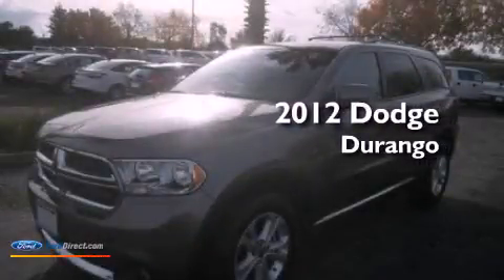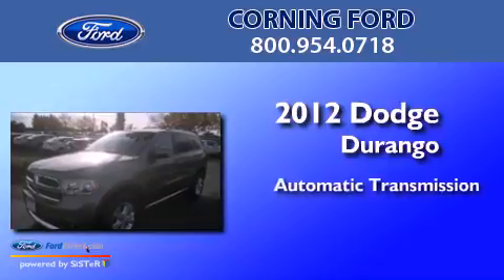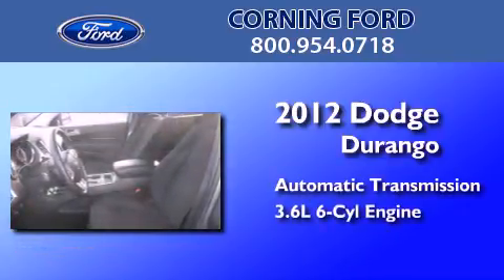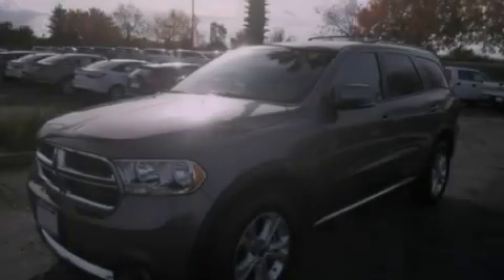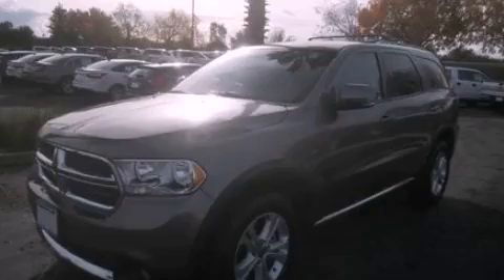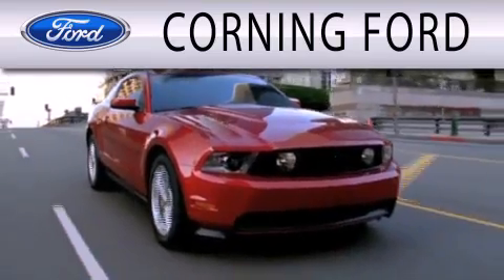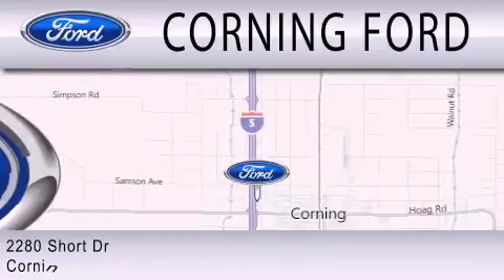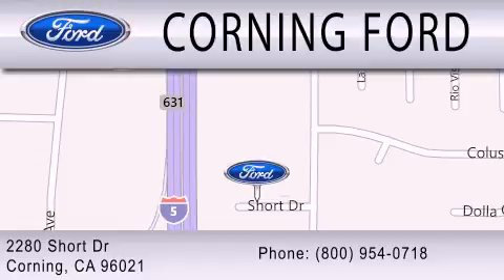Preowned 2012 DODGE DURANGO Corning CA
Year : 2012
 Make : DODGE
 Model : DURANGO
 Engine : 3.6L V6 24V MPFI DOHC
 Trans . : AUTOMATIC
 Exterior : STERLING GRAY METALLIC
 Miles : 16,330
 Interior : DARK GRAYSTONE / MEDIUM GRAYSTONE
 Stock : 70842